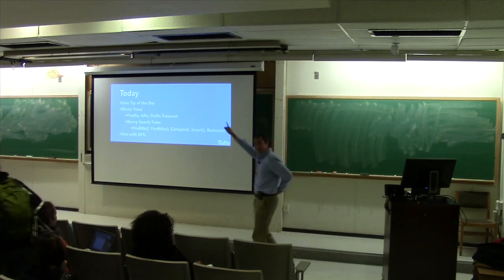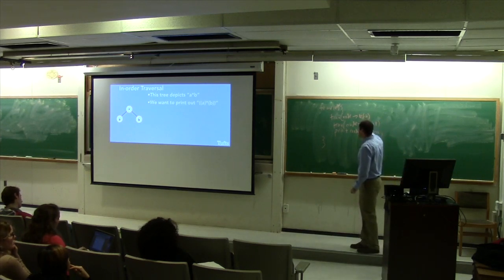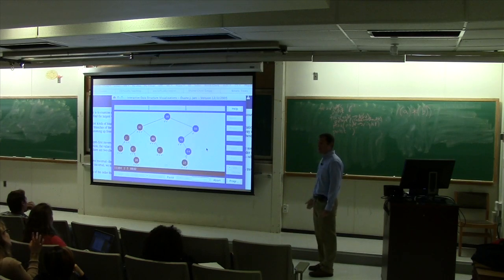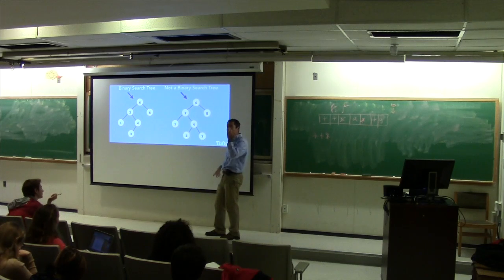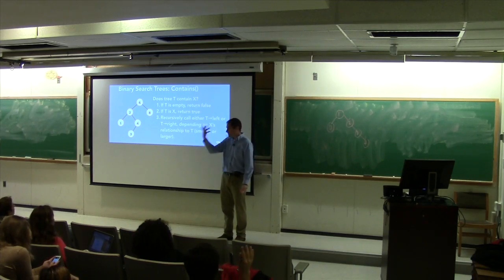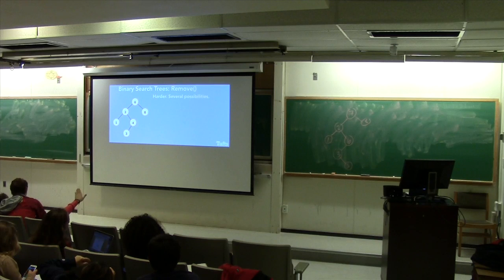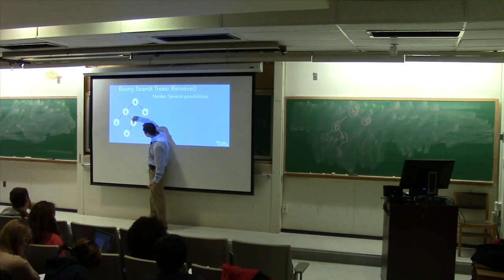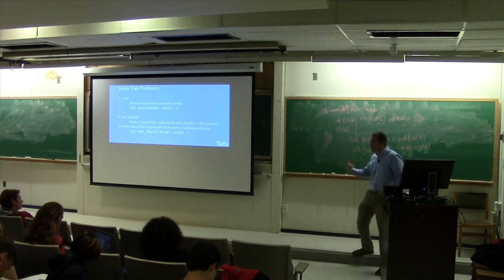Data Structures Day 9, Section 2: Binary Trees